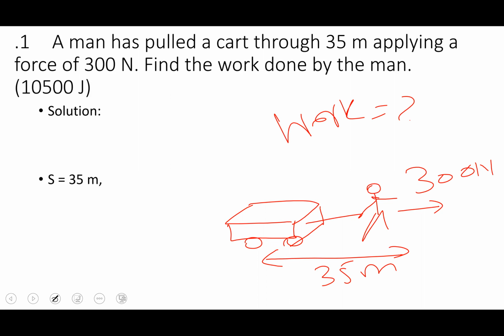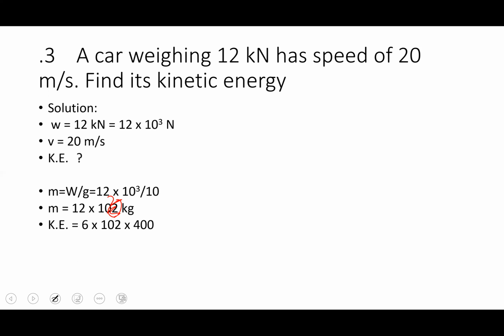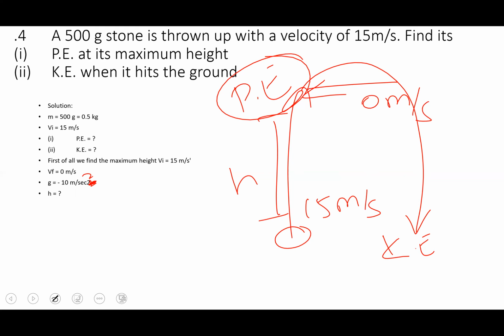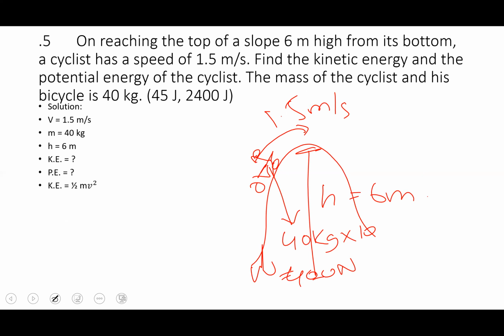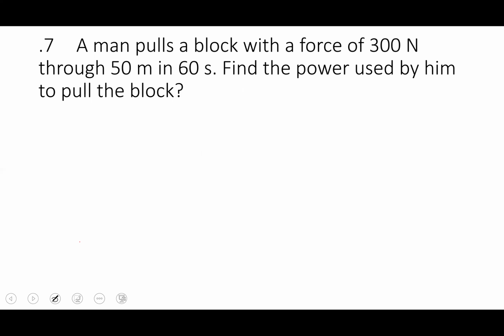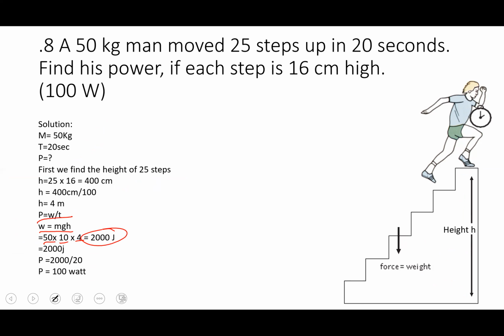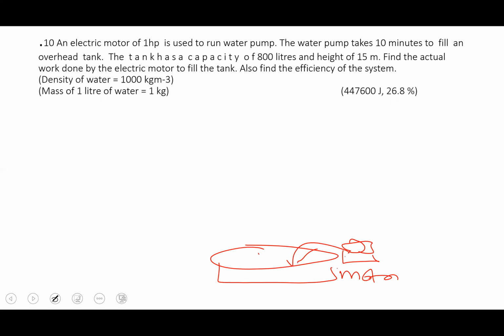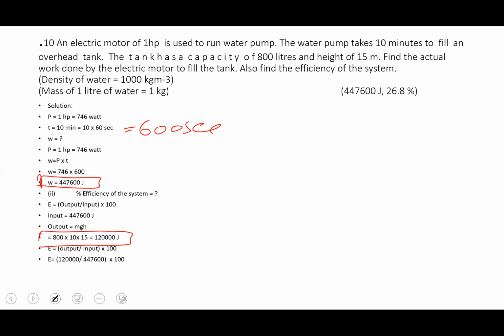How to solve: Numerical of Work and Energy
Students will be able to solve the numerical related to work and energy.